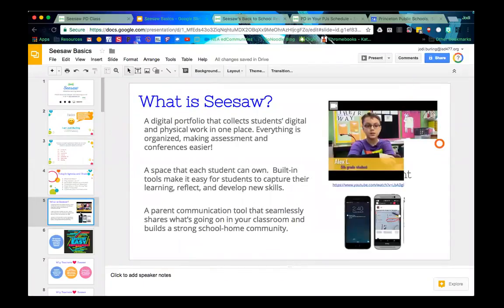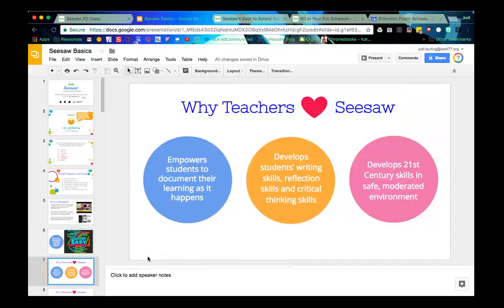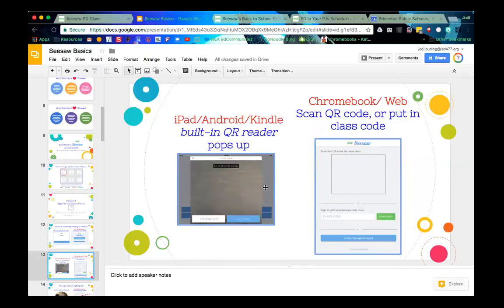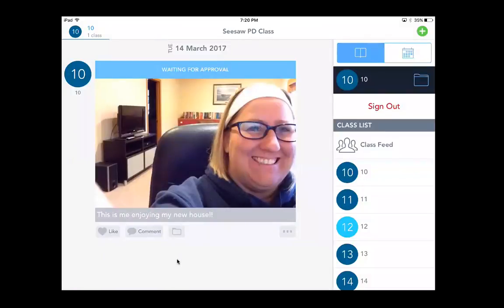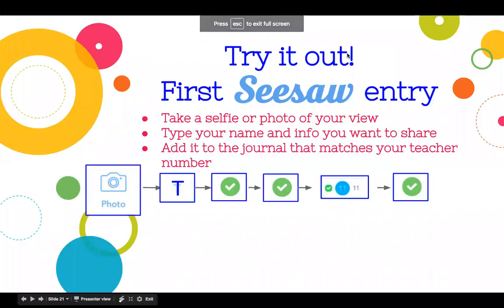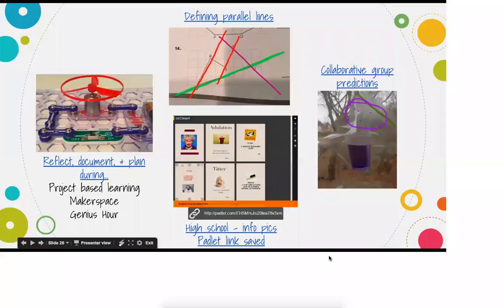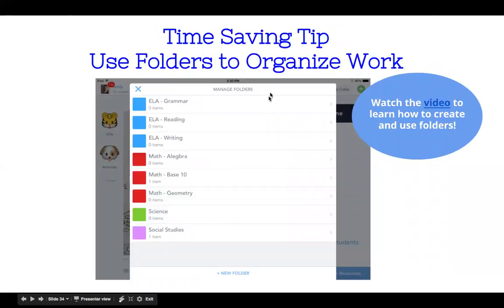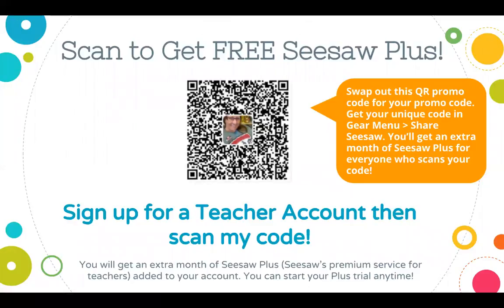Seesaw Basics Webinar March14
Getting started with Seesaw! This is my first webinar, so I apologize for the tech glitches. Still great information though!